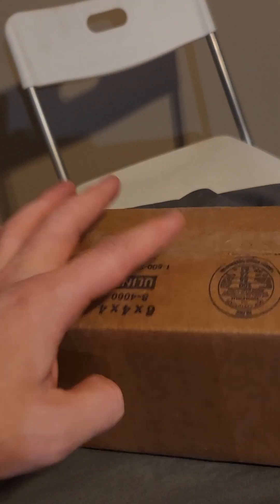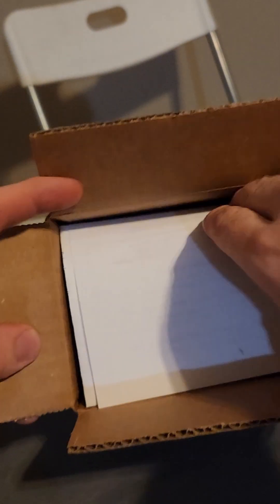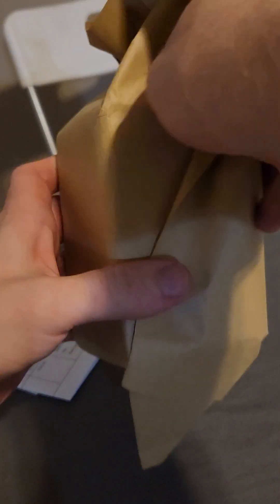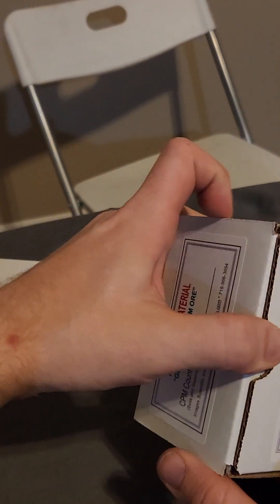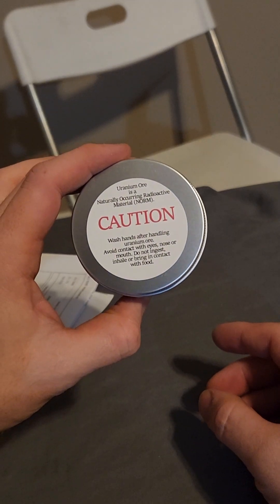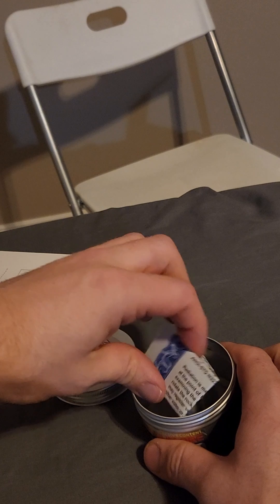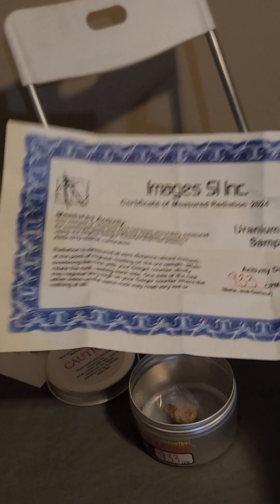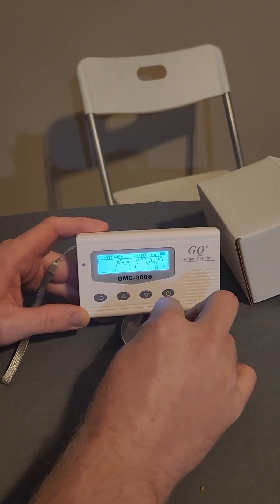How dangerous is buying uranium online?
This is "generic uranium ore" available online to anyone with an internet connection and a credit card. Oh, do you not get targeted adds for Uranium? you will now haha.